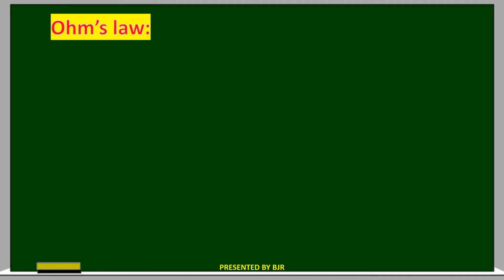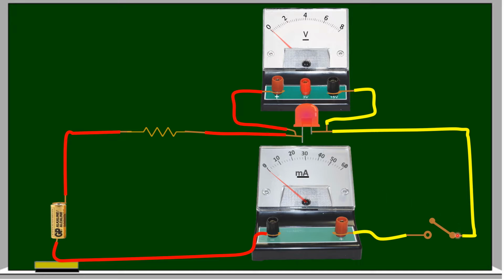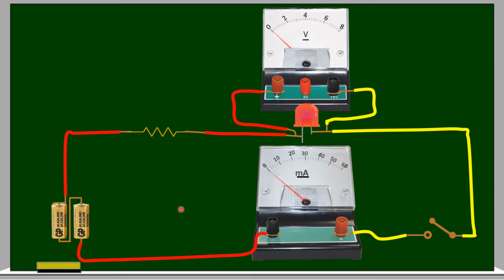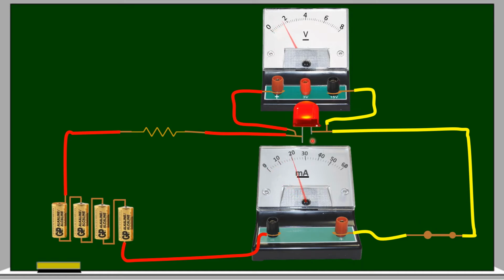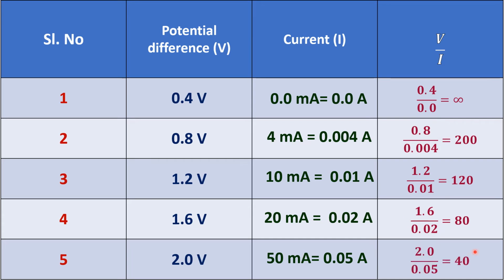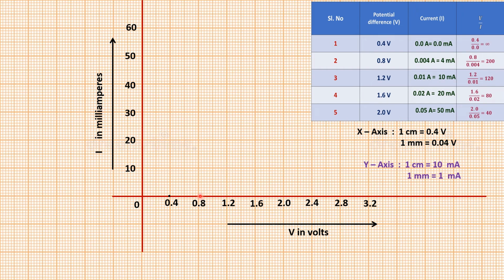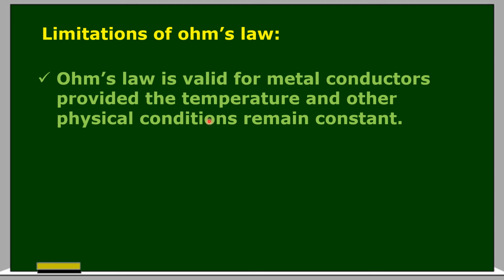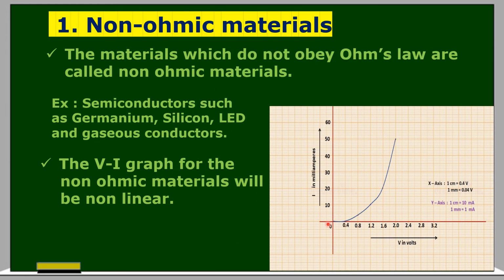TOPIC 10 : OHM'S LAW AND ITS LIMITATIONS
In this video I explained the ohm's law and its limitations. Ohmic and non ohmic materials have been explained.